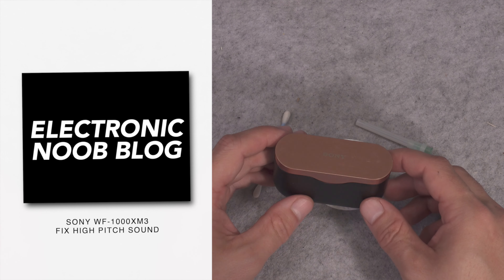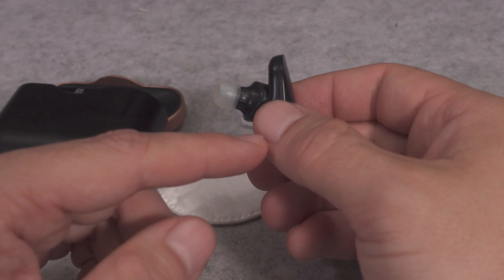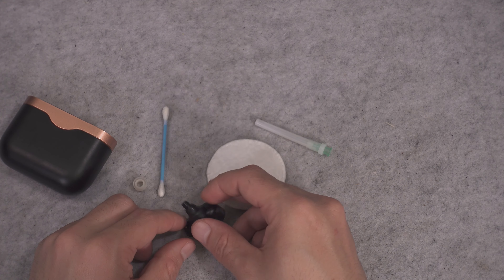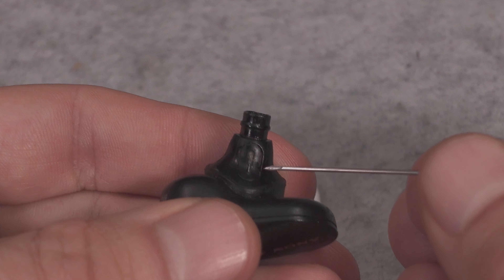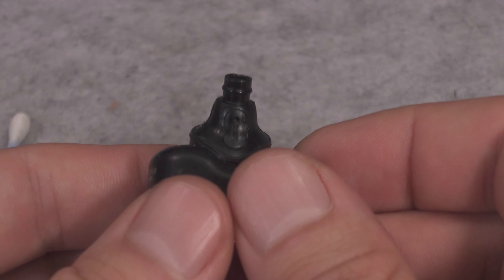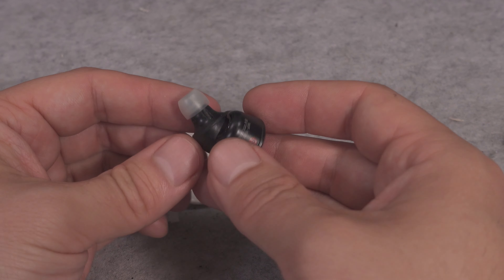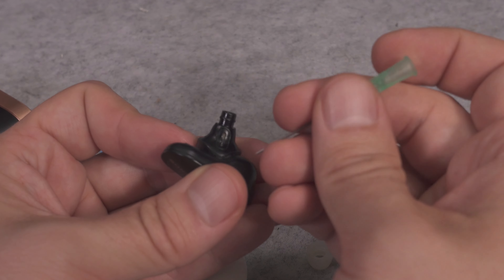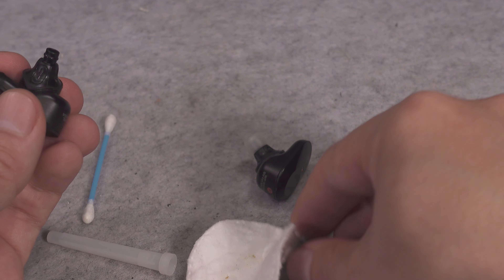Sony WF-1000XM3 fix loud high pitch noise while noise canceling is on (wireless earphones)